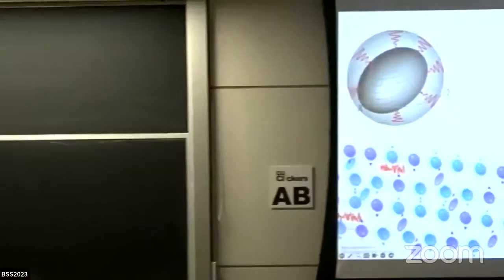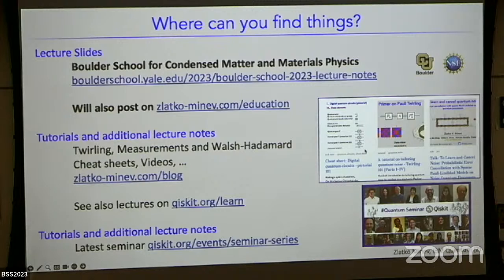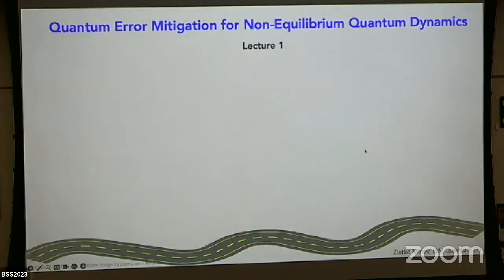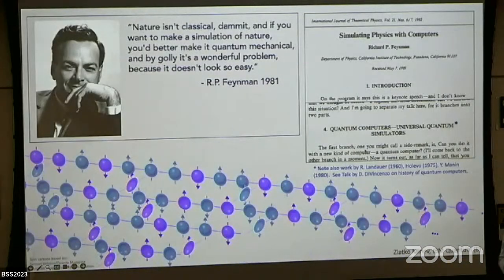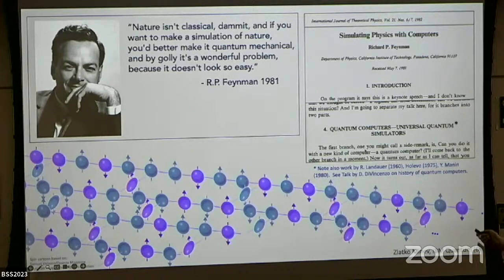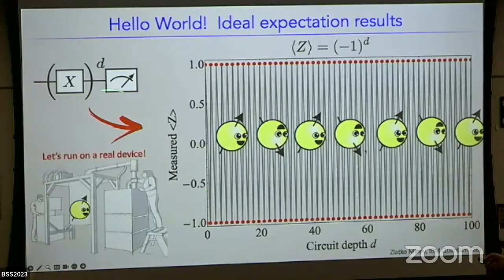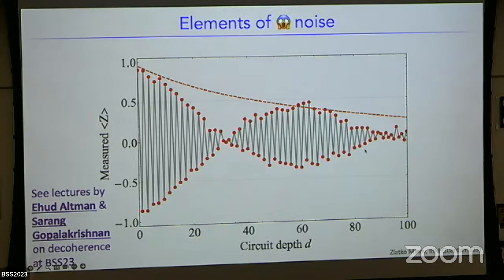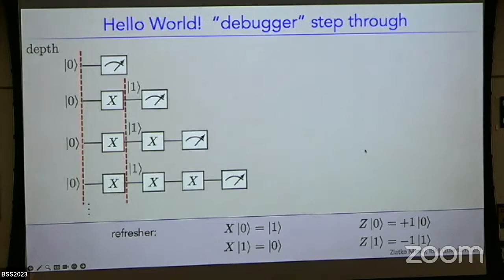BSS2023, Zlatko Minev, Quantum error mitigation I, July 24